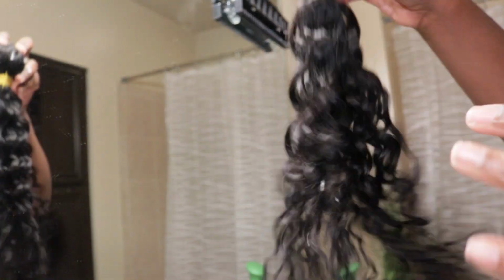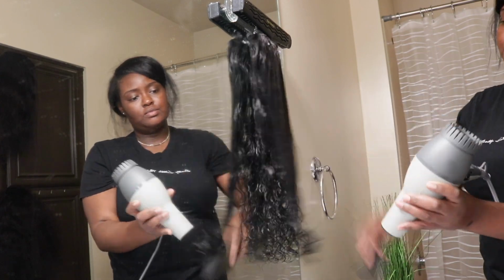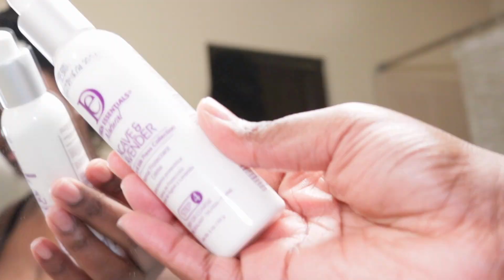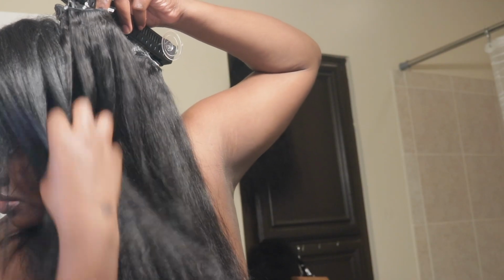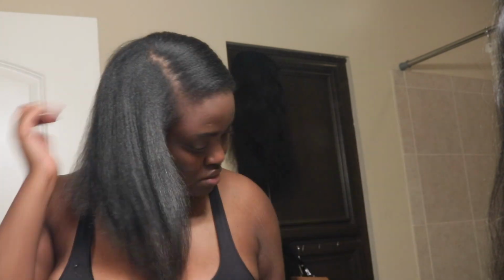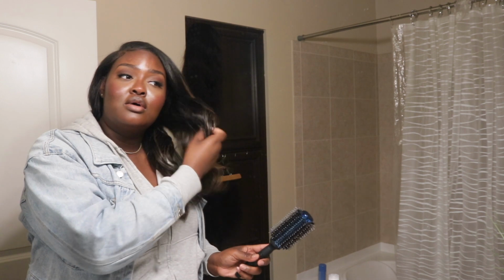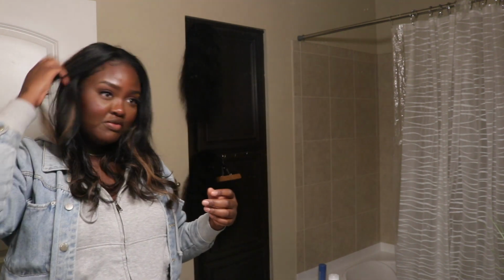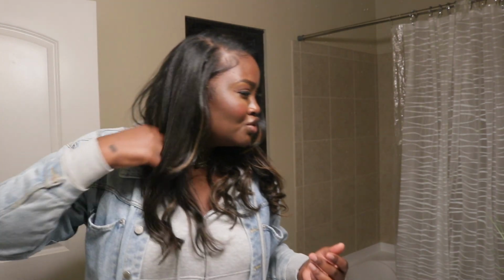HAIR VLOG | COME WITH ME TO GET BEADED WEFT MICROLINK EXTENSIONS INSTALLED | CurlsQueen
I am wearing 20 inches microlink beads weft in Water Loose Curly texture from CURLSQUEEN .

Ultra Full Set-300 Pcs-300Grams
100% High Grade Brazilian Virgin Human Hair
 True To Length
 Suitable for 2C/3A Hair Texture

◦ Hair Stylist - Trish C.